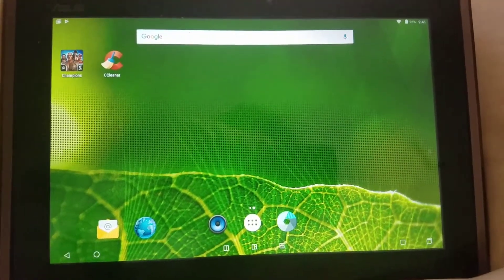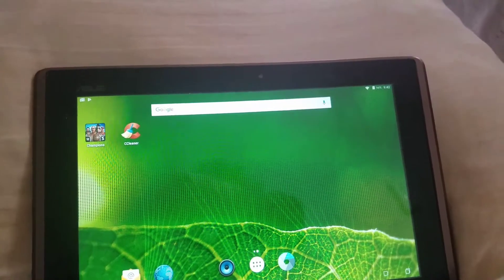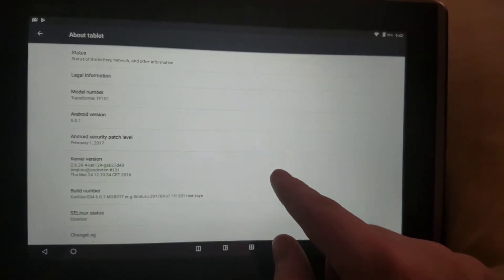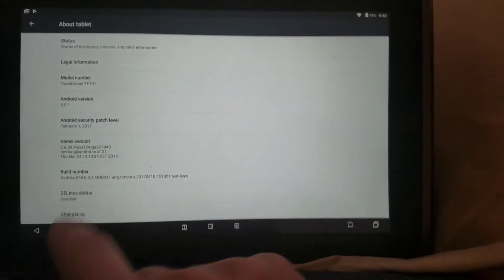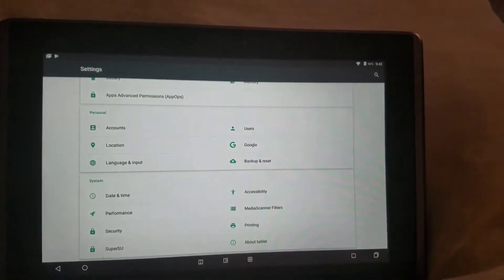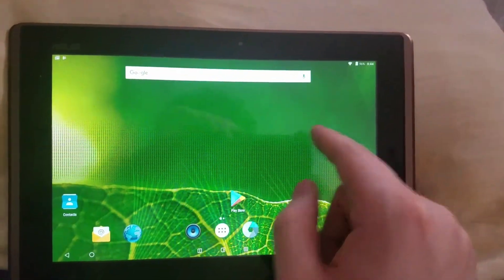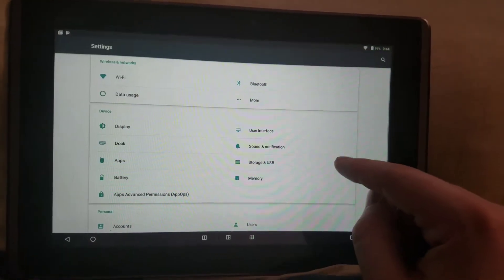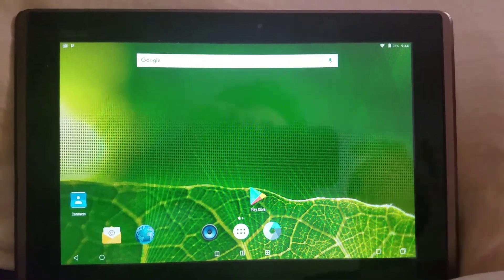Android 6.0 Marshmallow Running on Asus Transformer TF101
Rooted my Tablet to allow it to be more up to date